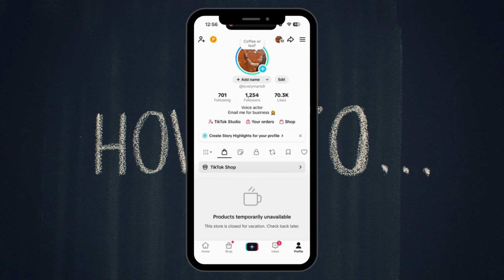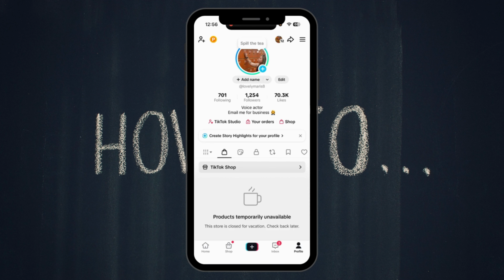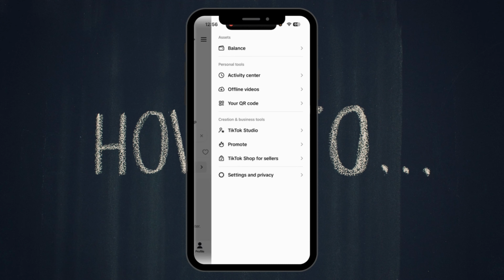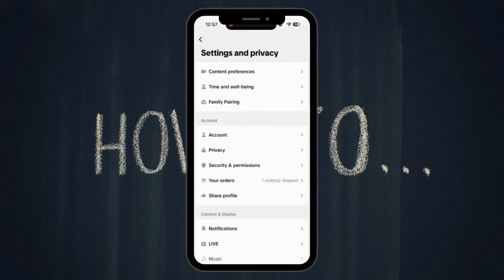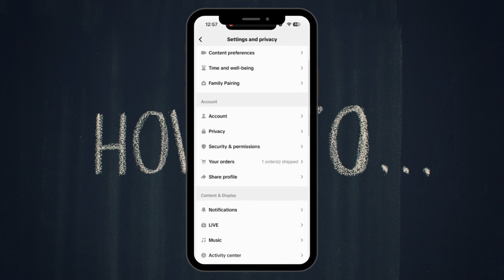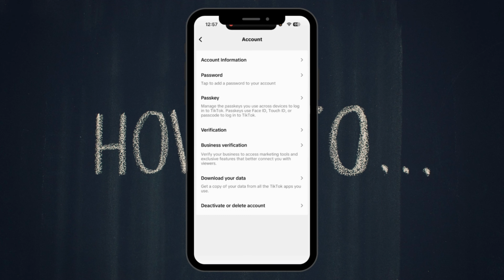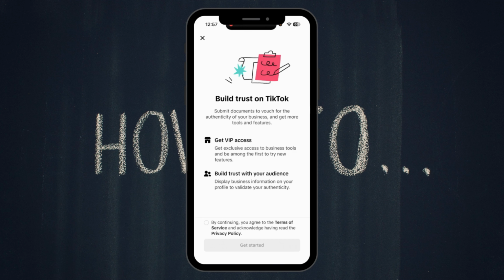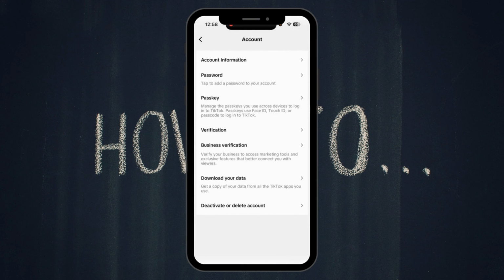TikTok: How to Switch Back to Personal Account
How to switch back to personal account on TikTok step by step.
This tutorial shows how to change your TikTok account from Business or Creator mode back to a Personal account quickly.

If you want to access different account features, simplify settings, or return to a regular TikTok experience, follow this easy step-by-step guide.

📌 What you’ll learn:
• How to open TikTok account settings
• Where to find account type options
• How to switch from Business to Personal account
• How to switch from Creator to Personal account
• What changes after switching account types
• Tips if the option is not appearing